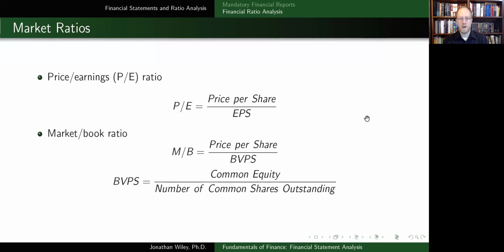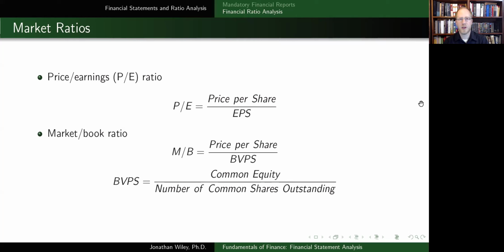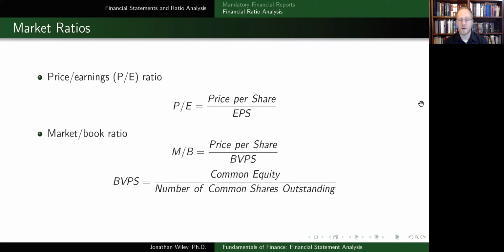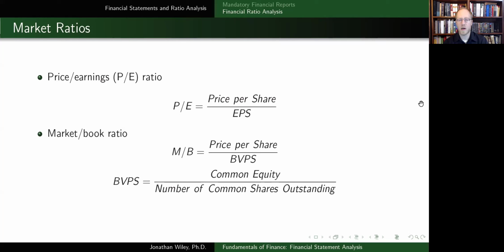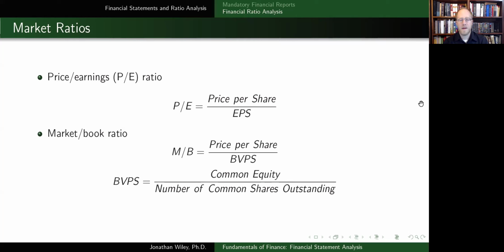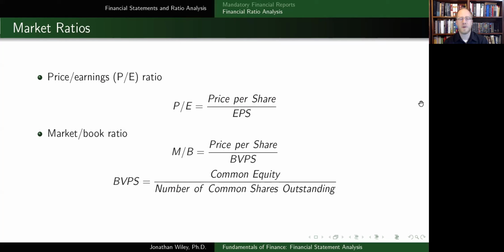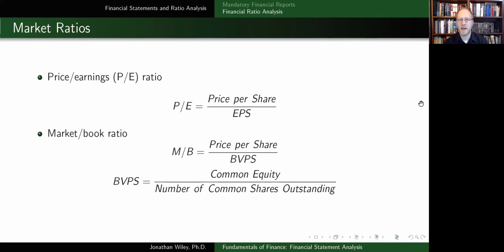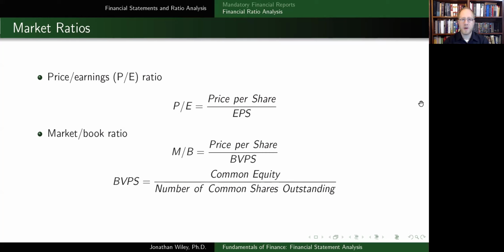Fundamentals of Finance: Financial Statement Analysis - Market Ratios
This video introduces several market ratios related to financial statement analysis.